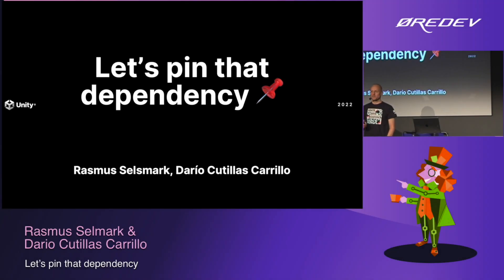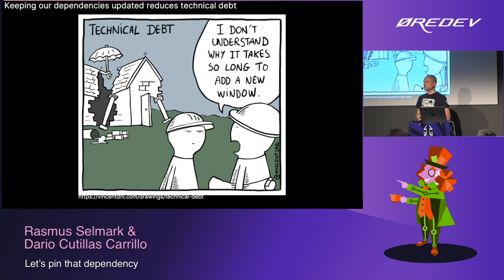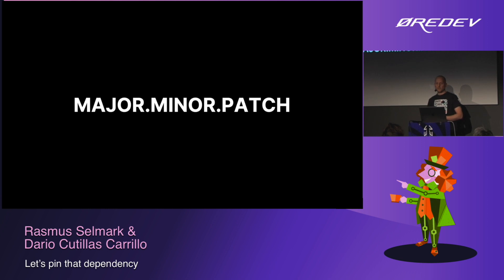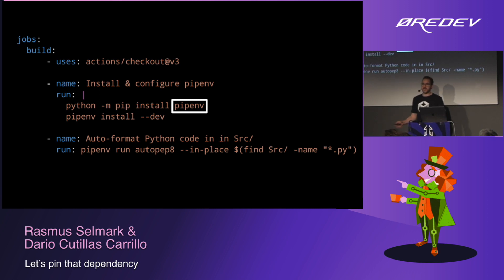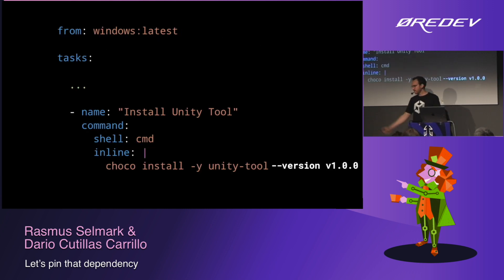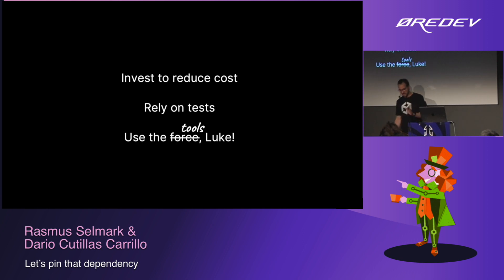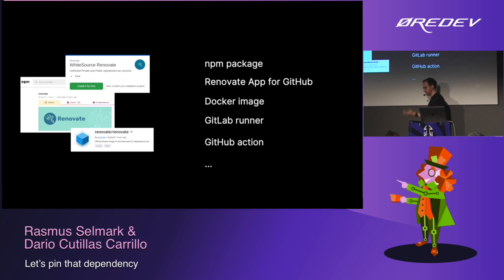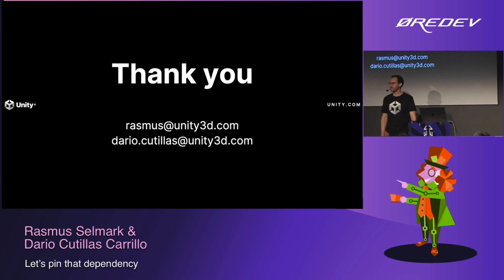Rasmus Selsmark & Darío Cutillas Carrillo – Let's pin that dependency | Øredev 2022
Session description: Non-deterministic builds caused by loosely defined dependencies can lead to test instabilities and make it impossible to recreate build artifacts after the fact, making it harder to troubleshoot builds across a large scale build infrastructure. Learn how we at Unity are using open source Renovate and extended it to be able to pin both internal and external dependencies for the Unity DOTS project, including an ecosystem consisting of 30+ packages, being tested on multiple platforms including Windows, Linux and Mac.